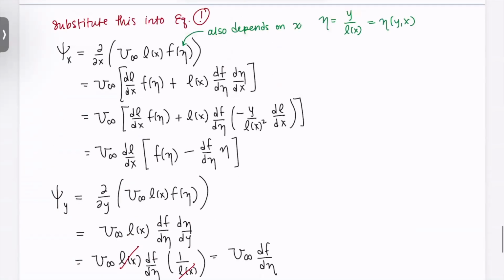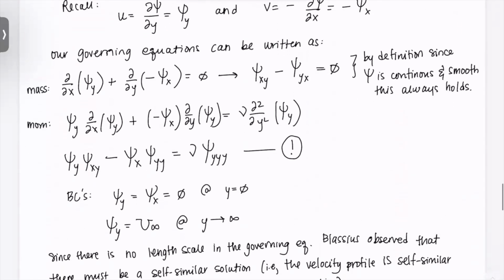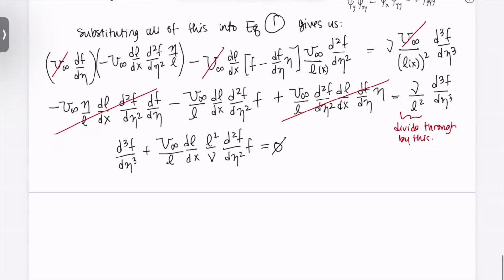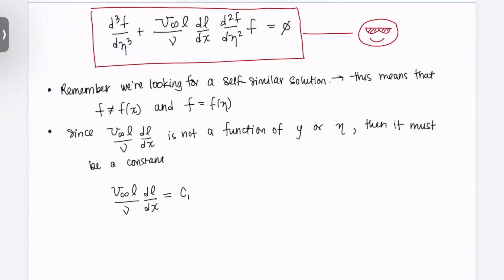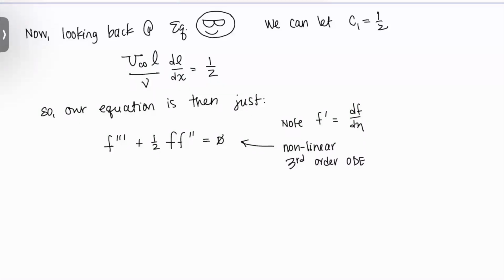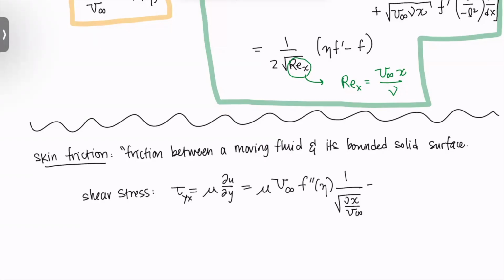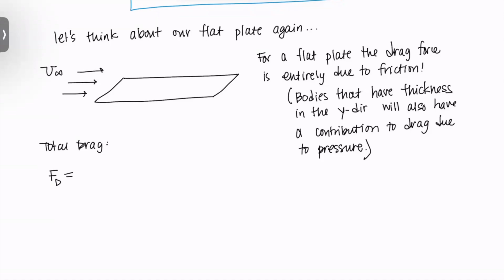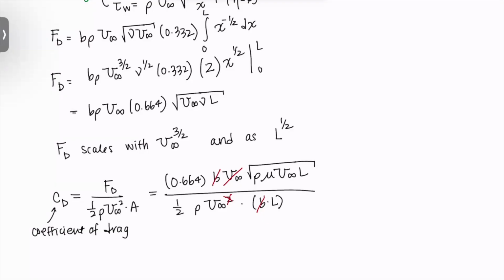ME 6510 Lecture 27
Boundary Layer Theory (Blassius solution)